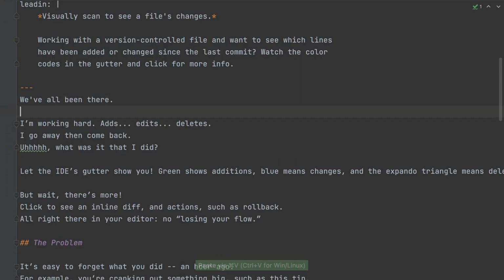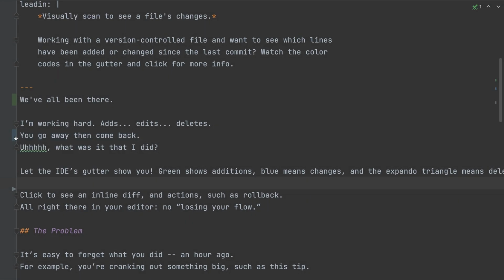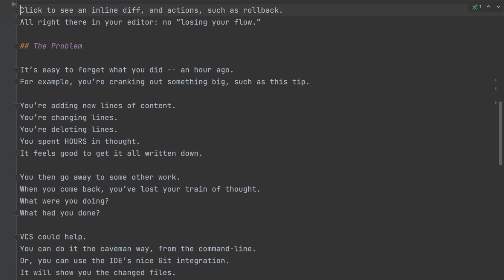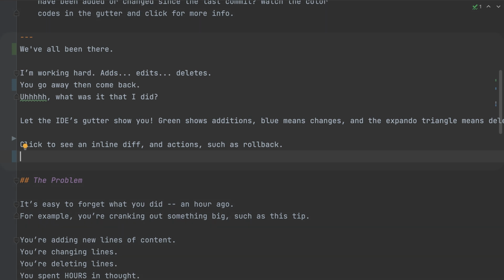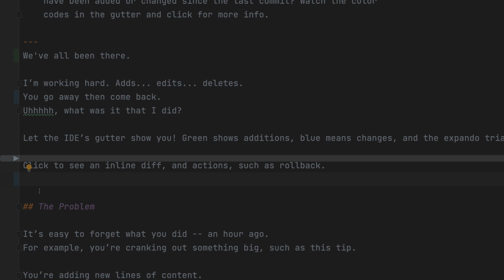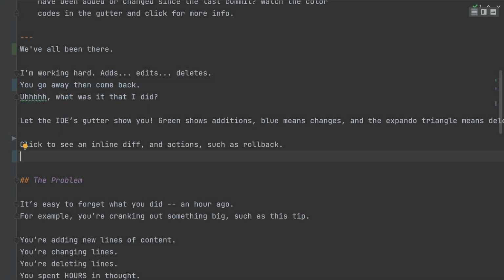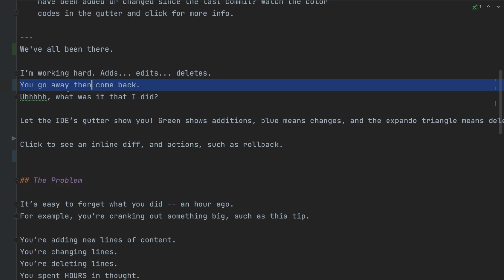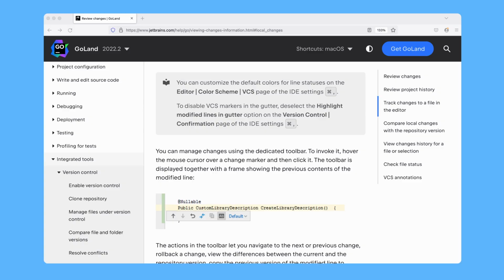In-editor diff preview – see your changes right in the gutter!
Ever gotten distracted right in the middle of implementing an idea? Can’t remember the changes you made? VCS or Local History can help, but you have to look through all of the changes in your project. There is a faster way to browse recent changes to your file right in the gutter. Watch this video until the end and see how PyCharm does this for you!